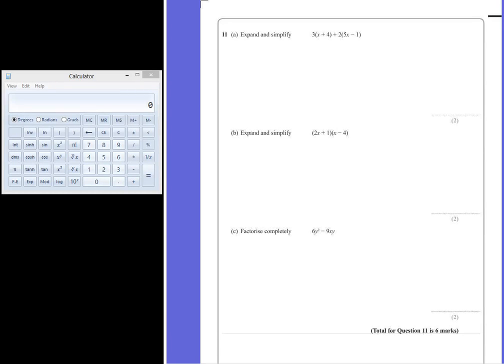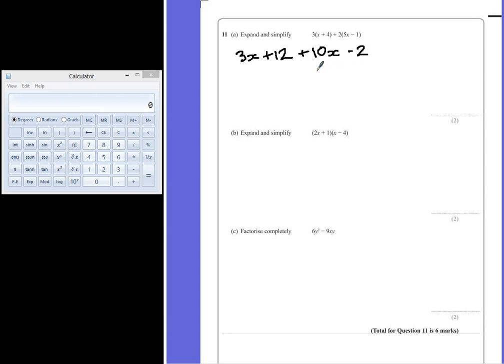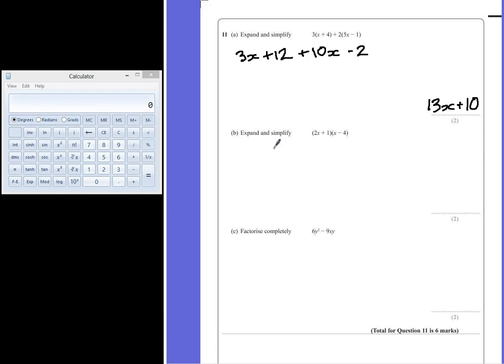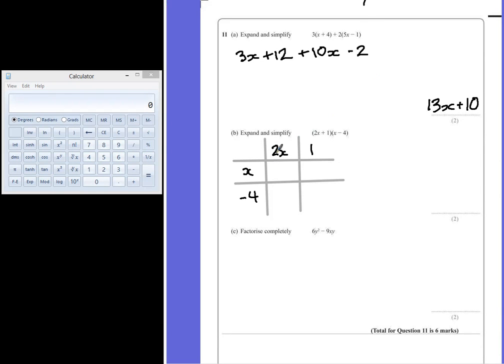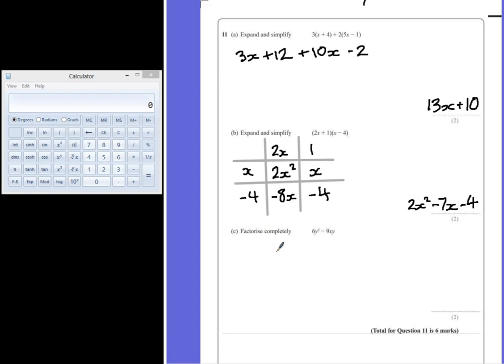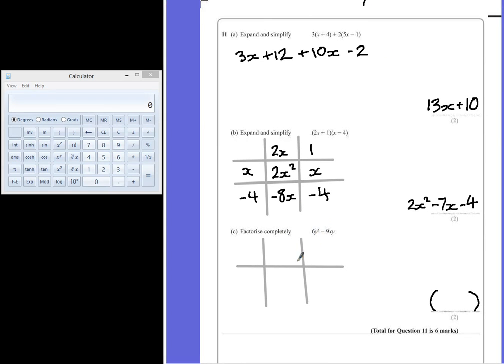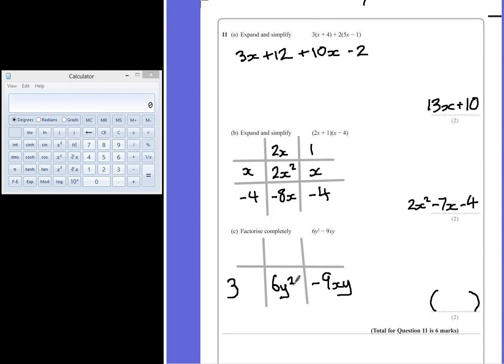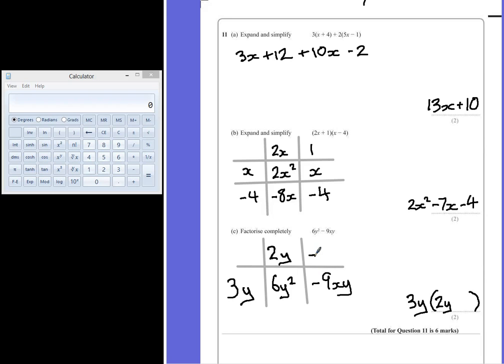EdExcel March 2013 2H Q11 Expand and Factorise